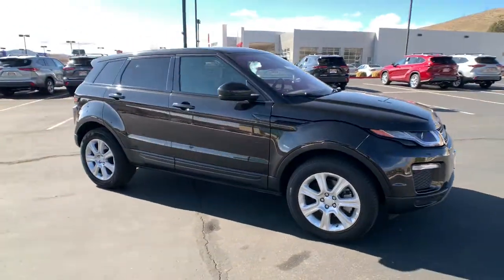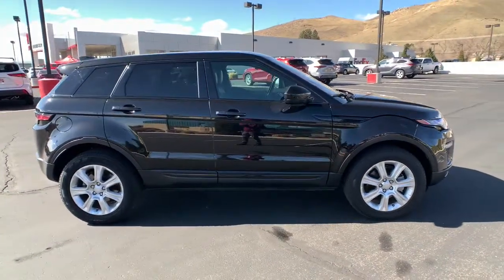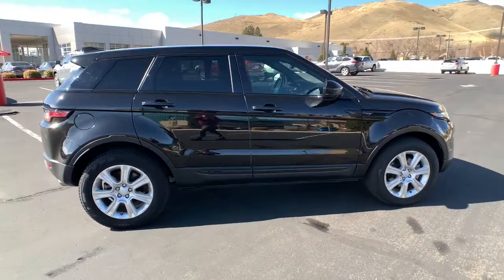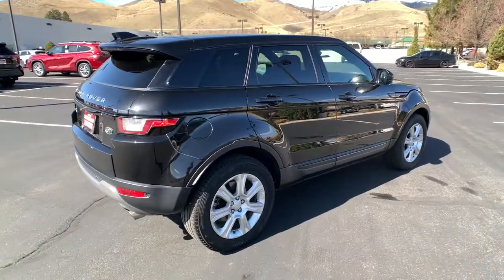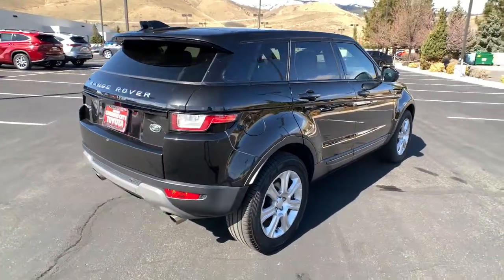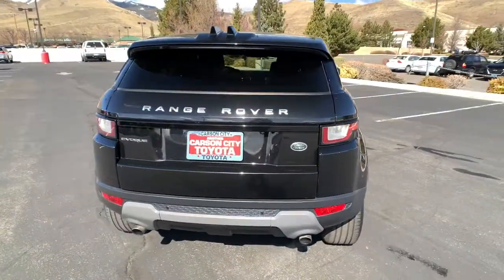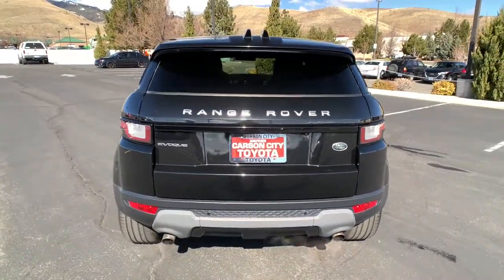2016 Land Rover Range_Rover_Evoque Carson City, Reno, Northern Nevada, Dayton, Lake Tahoe, NV 14513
Santorini Black Metallic Used 2016 Land Rover Range_Rover_Evoque available in Carson City, Nevada at Carson City Toyota. Servicing the Reno, Northern Nevada,  Dayton, Lake Tahoe, NV area.
2016 Land Rover Range_Rover_Evoque SE - Stock#: 145131 - VIN#: SALVP2BG0GH164649

12-Way Electric Bucket Seats -inc: Lumbar,18.5 Gal. Fuel Tank,2 LCD Monitors In The Front,2 Seatback Storage Pockets,2-stage unlocking doors,3 12V DC Power Outlets,3.75 Axle Ratio,380w Regular Amplifier,4-Wheel Disc Brakes w/4-Wheel ABS  Front Vented Discs  Brake Assist  Hill Descent Control  Hill Hold Control and Electric Parking Brake,4WD type (full time),60-40 Folding Bench Front Facing Fold Forward Seatback Rear Seat,80-Amp/Hr Maintenance-Free Battery,ABS (4-wheel),ABS And Driveline Traction Control,Air Filtration,Air filtration,Airbag Occupancy Sensor,Airbag deactivation (occupant sensing passenger),Aluminum Gear Shifter Material,Ambient lighting,Antenna type (diversity),Anti-theft system (alarm),Anti-theft system (engine immobilizer),Anti-theft system (perimeter alarm),Armrests (rear center with cupholders),Armrests (rear folding),Assist handle (front),Assist handle (rear),Auto start/stop,Automatic Equalizer,Automatic Full-Time Four-Wheel Drive,Automatic hazard warning lights,Axle ratio (3.75),Back-Up Camera,Battery (maintenance-free),Battery saver,Black Side Windows Trim,Body side reinforcements (side impact door beams),Body-Colored Door Handles,Body-Colored Front Bumper w/Colored Rub Strip/Fascia Accent and Metal-Look Bumper Insert,Body-Colored Power w/Tilt Down Heated Side Mirrors w/Power Folding and Turn Signal Indicator,Body-Colored Rear Bumper w/Colored Rub Strip/Fascia Accent,Braking assist,Camera system (rearview),Cargo Space Lights,Cargo area light,Cargo cover (hard),Carpet Floor Trim,Center console (front console with armrest and storage),Center console trim (aluminum),Center differential (mechanical),Child safety door locks,Child seat anchors (LATCH system),Clearcoat Paint,Clock,Compact Spare Tire Mounted Inside Under Cargo,Concealed Diversity Antenna,Cornering brake control,Courtesy lights (door),Cruise Control w/Steering Wheel Controls,Cruise control,Cupholders (front),Cupholders (rear),Curtain 1st And 2nd Row Airbags,Dash trim (leatherette),Day-Night Auto-Dimming Rearview Mirror,Daytime running lights,Deep Tinted Glass,Delayed Accessory Power,Digital Signal Processor,Digital odometer,Digital/Analog Display,Door handle color (body-color),Door trim (leatherette),Drive mode selector,Driver / Passenger And Rear Door Bins,Driver And Passenger Visor Vanity Mirrors w/Driver And Passenger Illumination,Driver Control Ride Control Suspension,Driver Foot Rest,Driver Knee Airbag,Driver Seat,Driver adjustable suspension (ride control),Driver information system,Driver seat power adjustments (12),Driver seat power adjustments (height),Driver seat power adjustments (lumbar),Driver seat power adjustments (reclining),Dual Stage Driver And Passenger Front Airbags,Dual Stage Driver And Passenger Seat-Mounted Side Airbags,Dual Zone Front Automatic Air Conditioning,Electric Power-Assist Speed-Sensing Steering,Electronic brakeforce distribution,Electronic parking brake (auto off),Emergency braking preparation,Energy absorbing steering column,Engine Auto Stop-Start Feature,Engine Immobilizer,Engine: Turbocharged 2.0L I4,Exhaust (dual tip),Exhaust tip color (stainless-steel),Exterior entry lights (approach lamps),Exterior entry lights (puddle lamps),External temperature display,FOB Controls -inc: Cargo Access and Windows,Fade-To-Off Interior Lighting,Fixed Rear Window w/Variable Intermittent Wiper and Defroster,Floor mat material (carpet),Floor material (carpet),Footwell lights,Front And Rear Anti-Roll Bars,Front And Rear Map Lights,Front And Rear Parking Sensors,Front Cigar Lighter(s),Front Cupholder,Front air conditioning (automatic climate control),Front air conditioning zones (dual),Front airbags (dual),Front brake diameter (12.8),Front brake type (ventilated disc),Front bumper color (body-color),Front headrests (2),Front headrests (adjustable),Front seat type (bucket),Front seatbelts (3-point),Front shock type (gas),Front spring type (coil),Front stabilizer bar,Front struts (MacPherson),Front suspension classification (independent),Front suspension type (lower control arms),Front wipers (rain sensing),Front wipers (speed sensitive),Front wipers (variable intermittent),Fuel economy display (MPG),Fuel economy display (range),Full Carpet Floor Covering -inc: Carpet Front And Rear Floor Mats,Full Cloth Headliner,Full Floor Console w/Covered Storage and 3 12V DC Power Outlets,GVWR: 5 180 lbs,Galvanized Steel/Aluminum/Composite Panels,Gas-Pressurized Shock Absorbers,Gauge